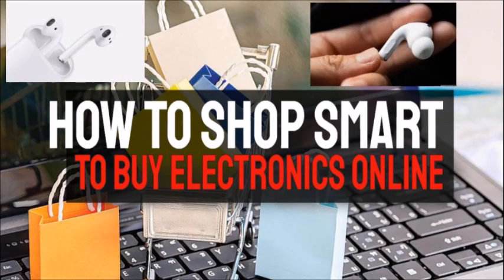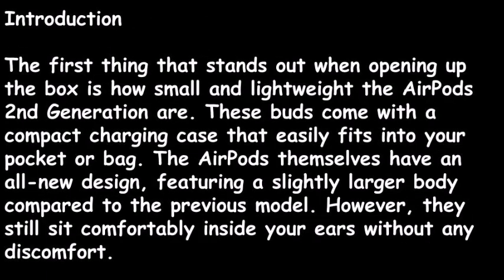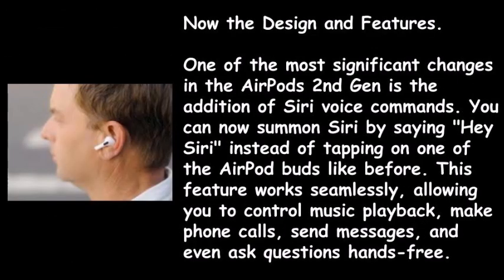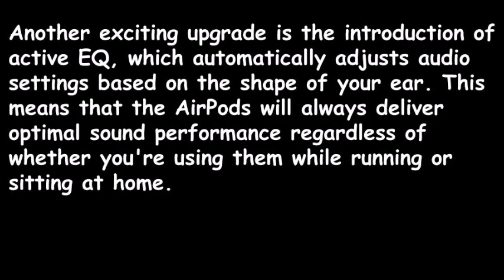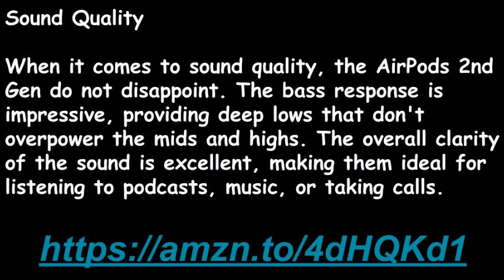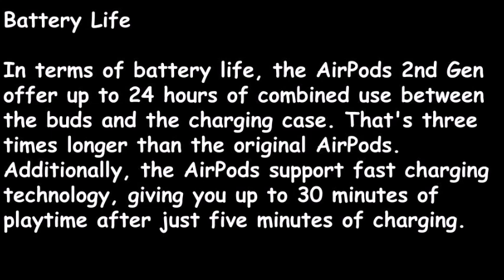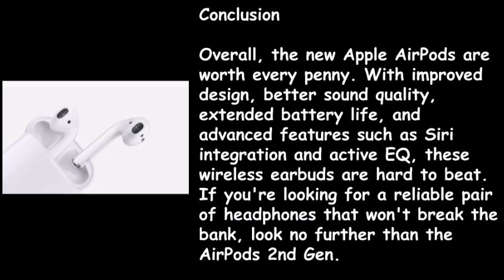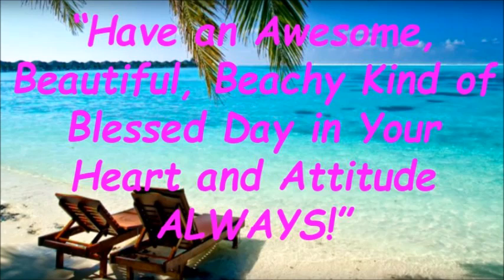How To Shop Smart Apple AirPods 2nd Generation Wireless Ear Buds Review Spring Hill Florida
If you want to find out more about How To Shop Smart Apple AirPods 2nd Generation Wireless Ear Buds Review PLEASE

The video is about How To Shop Smart Apple AirPods 2nd Generation Wireless Ear Buds Review information but also try to cover the following subject:
-Online Savings Store
-Affordable AirPods Electronics
-Wireless Earbuds Electronics

So you would like to know more about How To Shop Smart Apple AirPods 2nd Generation Wireless Ear Buds Review, I did too and here's the video that I created around this topic.
How To Shop Smart Apple AirPods 2nd Generation Wireless Ear Buds Review intrigued me so I did some research study and created this YouTube video .

Our YouTube channel has other similar video clips about Online Savings Store, Affordable Electronics and Amazon Electronics
Please check them out GO TO PLAY LIST "ONLINE SAVINGS STORE"
If you were searching for more details about Online Savings Store or Affordable Electronics did this video help?
Possibly you want to comment listed below and let me know what else I can help you with or details on How To Shop Smart Apple AirPods 2nd Generation Wireless Ear Buds Review.

Shop on Amazon & Websites through my links. You pay the same price and I may earn a bit from it.

Amazon - Affordable Electronics
Amazon - Best Electronic Sellers
Amazon - Best Wholesale Electronics
Amazon - Electronics Accessories & Supplies

If you enjoy my content and want to show your support but don't need to purchase anything right now, you can buy me a beer at Monk's Steamer Bar in Gulf Gate Estates Florida some day.